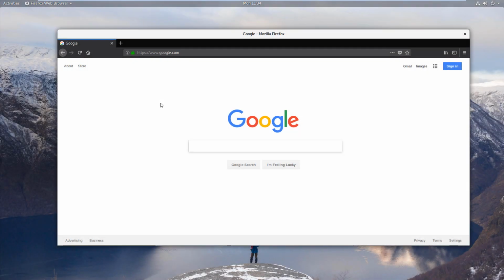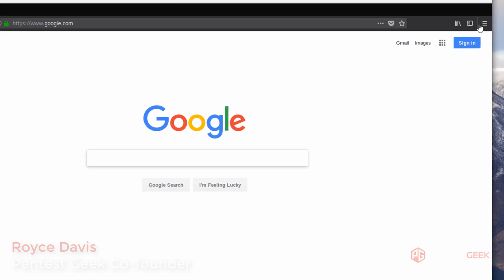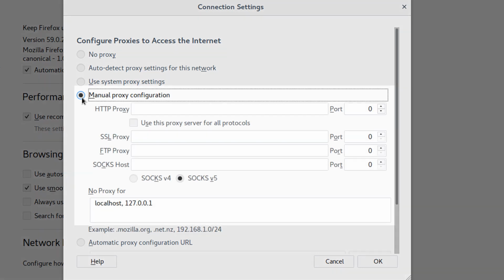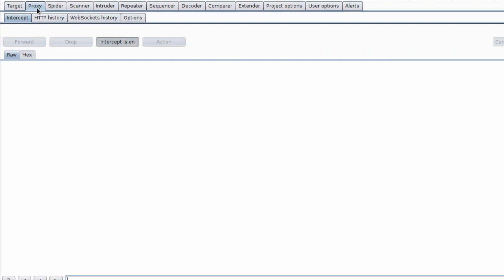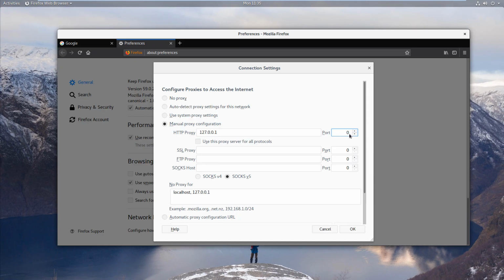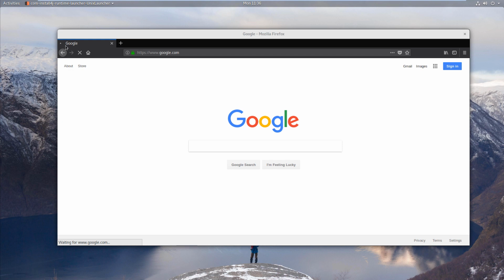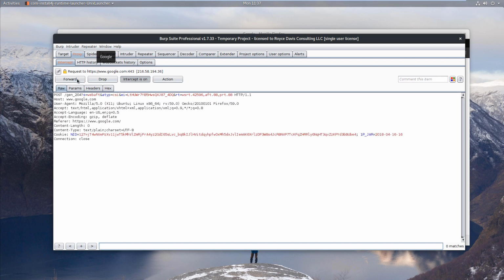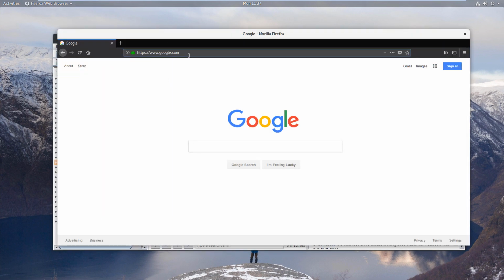Burp Suite Tutorial 2/5 Configuring Your Browsers Proxy Settings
Module 01:  Lesson 02 Configuring Your Browsers Proxy Settings.

Get access to this entire course on Pentest Geek.